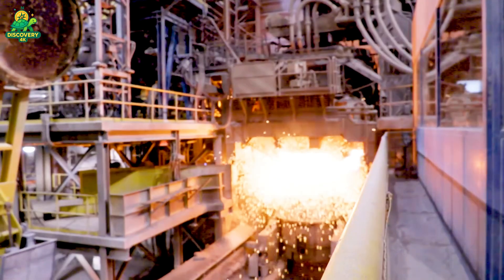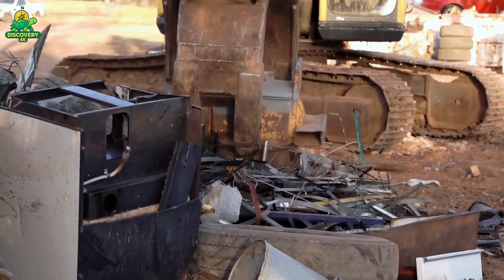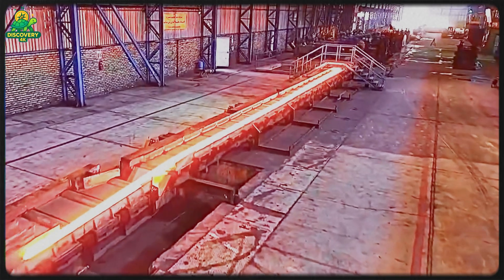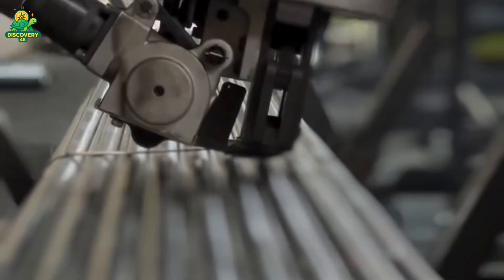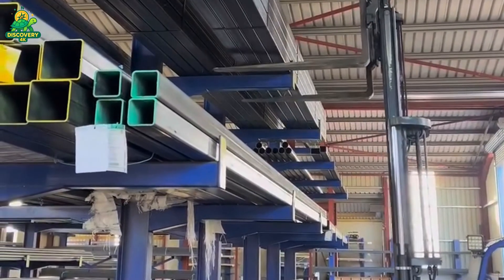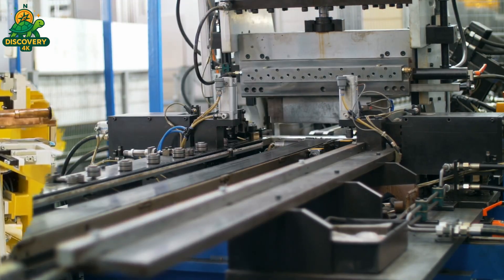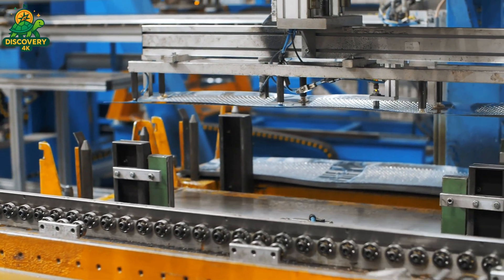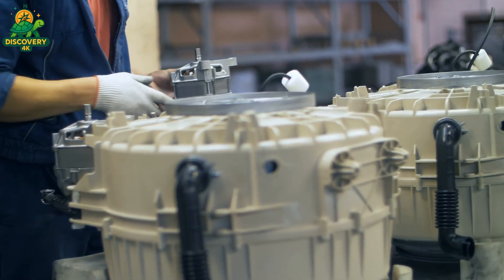How Millions Tons of Scrap Metal is Transformed Into Rebar – Inside Eco Friendly Steel Factory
How Scrap Metal Is Transformed Into Rebar – Inside an Eco Friendly Steel Factory

Join us as we uncover the remarkable journey of scrap metal being reborn as high-strength rebar!
This documentary takes you deep inside an eco-friendly steel factory where tons of discarded metal are melted down, refined, and reshaped into the critical building blocks of modern construction. From powerful electric arc furnaces to automated rolling mills and rigorous quality testing—see how sustainability and engineering merge to create a greener future.

Watch now to witness the powerful transformation of scrap into structure—steel rebar like you've never seen before!